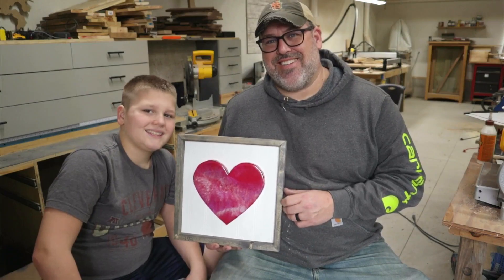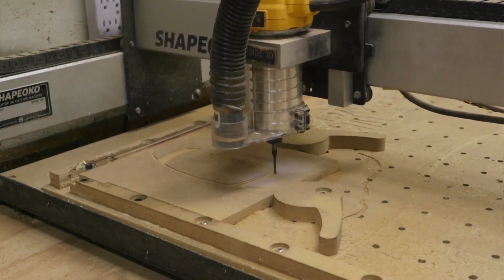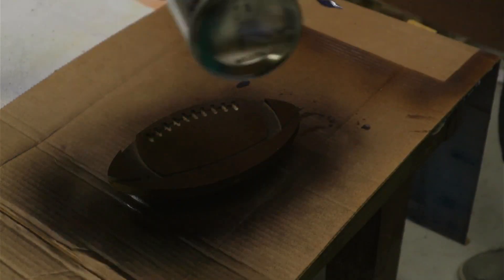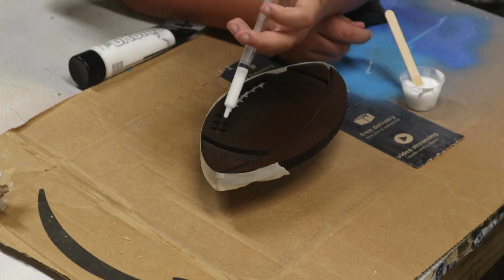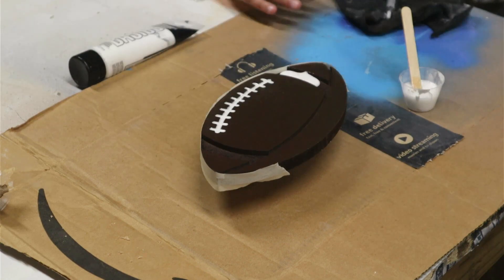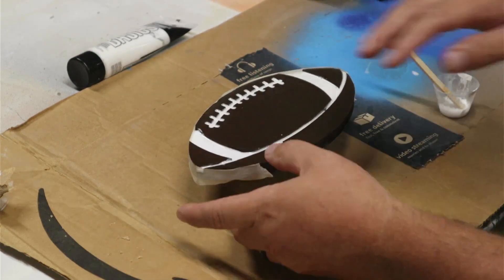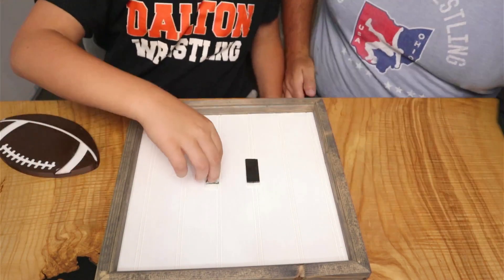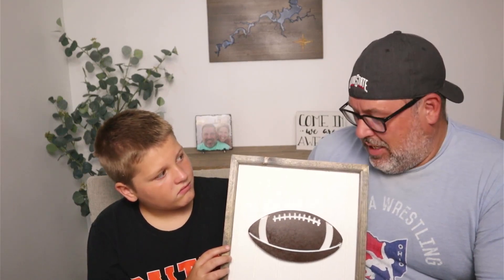DIY Fall Craft Anyone Can Make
Welcome to our monthly creative journey, where we bring you the latest addition to our crafting series that perfectly encapsulates the essence of the season! In this captivating video, we're thrilled to present the DIY Wooden Football Craft – a charming and versatile piece of wall decor that celebrates the spirit of autumn in a unique way.

Get ready to dive into the world of creativity as we guide you through the creation of a stunning wooden football masterpiece. Crafted from wood and painted in rich brown hues, this eye-catching football decor is brought to life with intricate details highlighted in gleaming white epoxy. Hang it on your wall to infuse your space with the warmth and energy of fall.

Key Highlights:
🏈 Handcrafted Elegance: Discover the art of transforming a simple piece of wood into a refined football-shaped decor that adds character to any room. If you do not have a cnc router or laser cutter, check your local craft store for a pre-cut football.

🏈 Customizable Charm: Embrace the versatility of this craft by incorporating it into your home's existing decor, or swap it out with other crafts from our monthly series for a fresh seasonal look.

Products used in this video. :
SUPERCLEAR Epoxy Resin Kit

Monthly Craft Series:
This delightful wooden football is part of our ongoing monthly craft series, where we introduce interchangeable decor pieces that evolve with the changing seasons. Join us every month to explore new crafting adventures that elevate your home decor and keep things exciting.

If you're ready to embark on a creative journey that combines craftsmanship with the magic of fall, hit that like button, subscribe to our channel, and share this video with fellow DIY enthusiasts. Let this charming wooden football craft be your gateway to a cozy and captivating autumn ambiance.

Thank you for joining us in creating a piece of art that celebrates the essence of fall and craftsmanship. 🍁

Additional Tags and Keywords:
DIY Wooden Football Craft, Fall Home Decor, Handcrafted Wall Art, Seasonal Crafting, Creative Woodwork, Interchangeable Decor, Autumn Vibes, Craft Series, Wood Texture Painting, Epoxy Highlighting, DIY Enthusiasts, Home Artistry